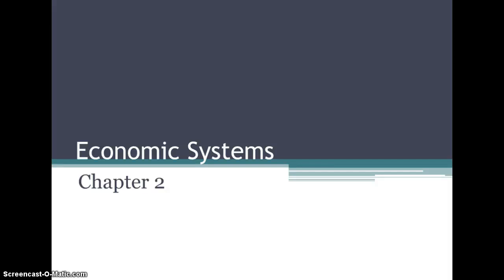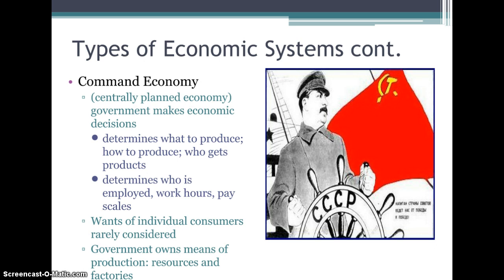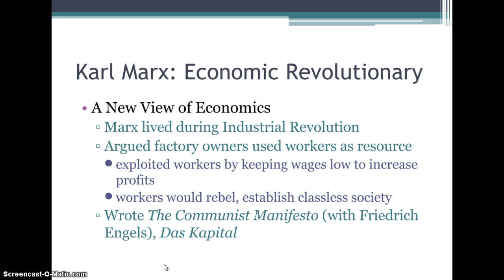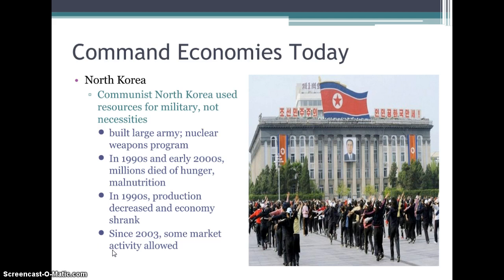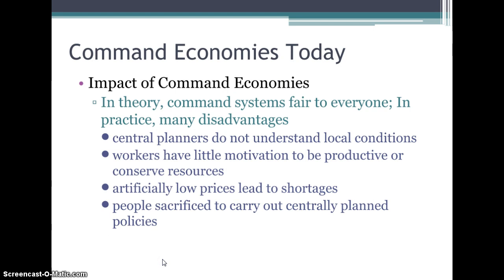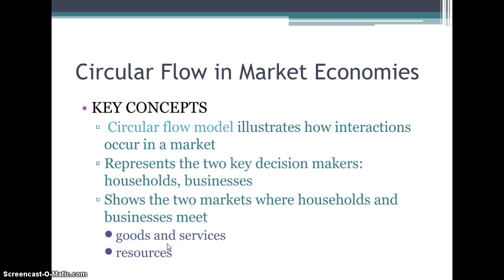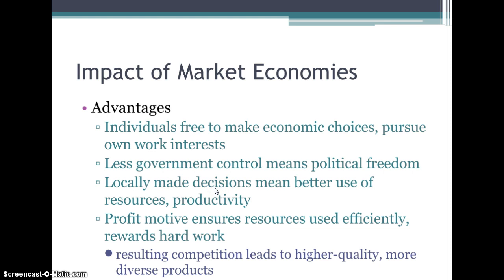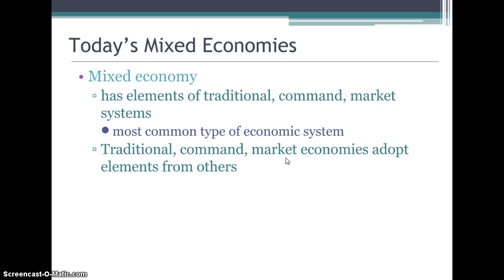Economic Systems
Review of Command, Market and Traditional Economy